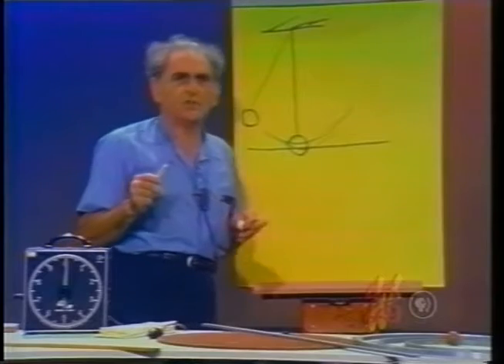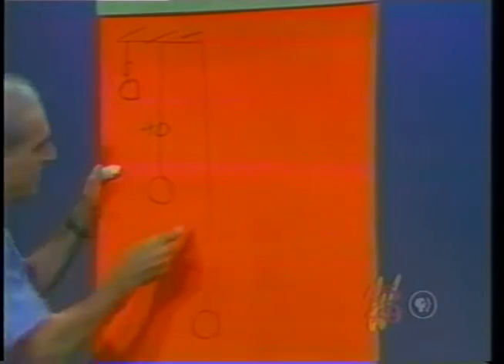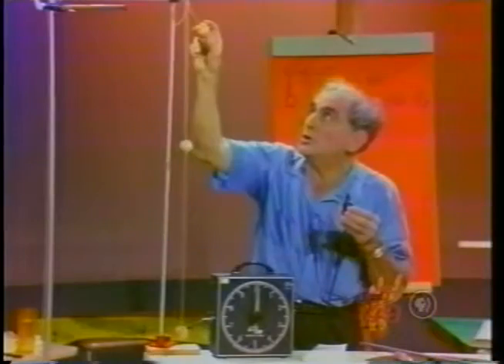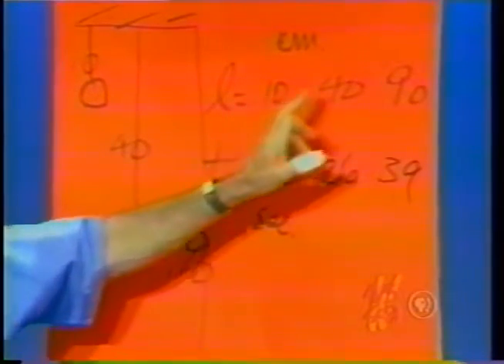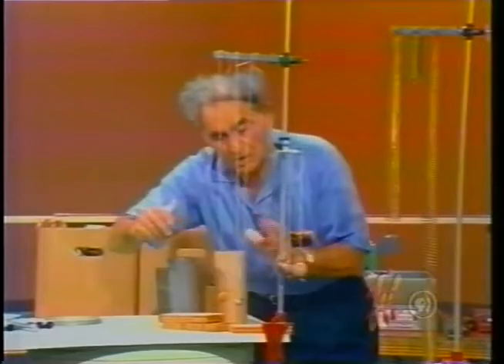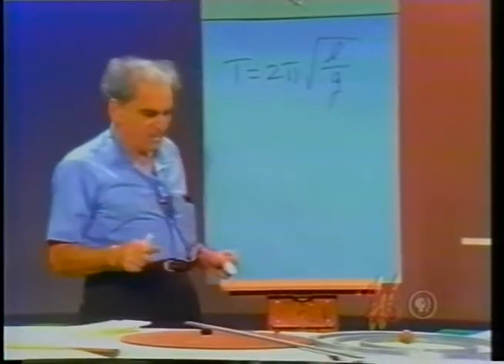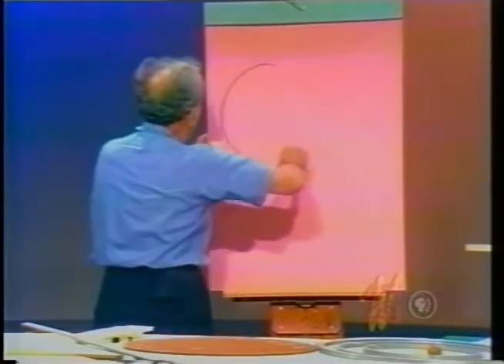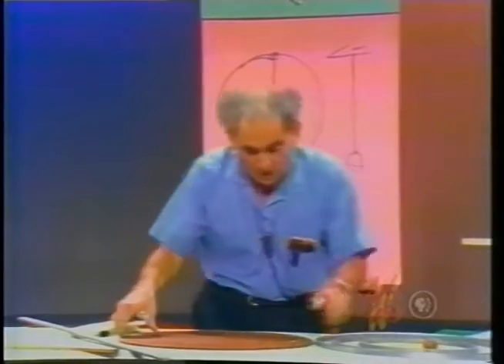Julius Sumner Miller Lesson 7 The Simple Pendulum and Other Oscillating Things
Hey everyone, this is the lecture no. 7 in which we learn about the simple pendulum and other oscillating things.